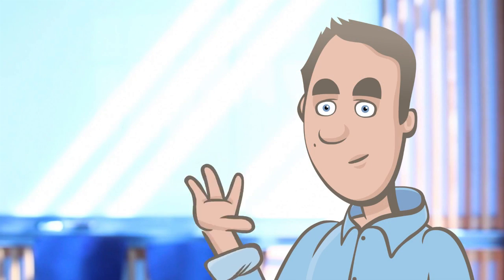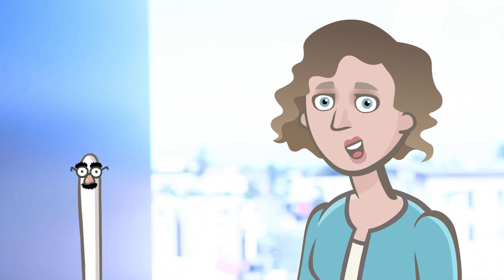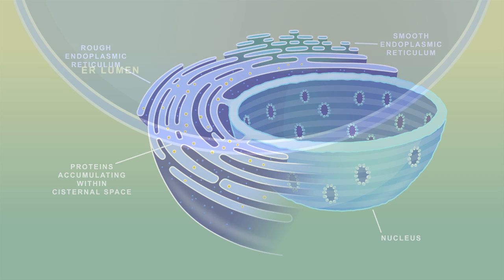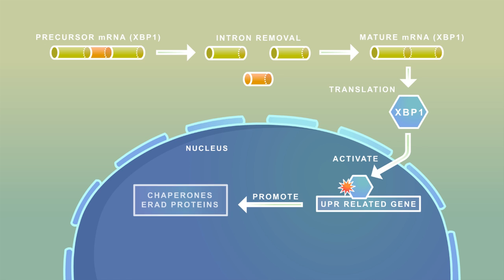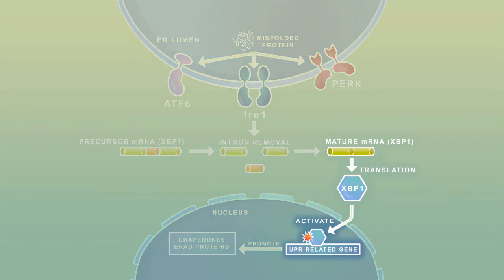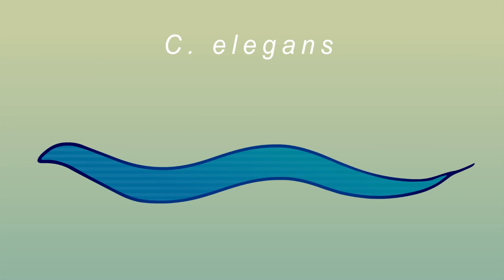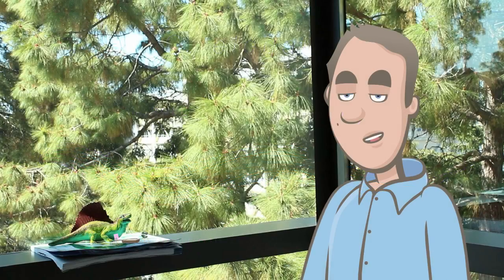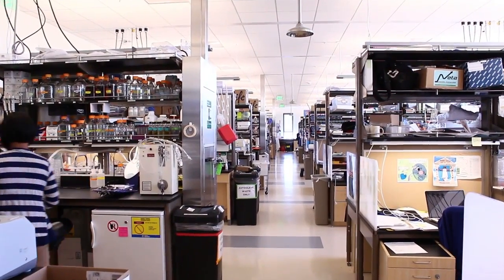XBP-1 Is a Cell-Nonautonomous Regulator of Stress Resistance and Longevity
Andy Dillin and colleagues show that, in the nematode worm C. elegans, activation of the unfolded protein response (UPR) regulator XBP-1 in neurons produces a signal that stimulates UPR in intestinal cells, improving stress resistance and extending lifespan.

Taylor, R.C., and Dillin, A. (2013). XBP-1 Is a Cell-Nonautonomous Regulator of Stress Resistance and Longevity. Cell. 153.